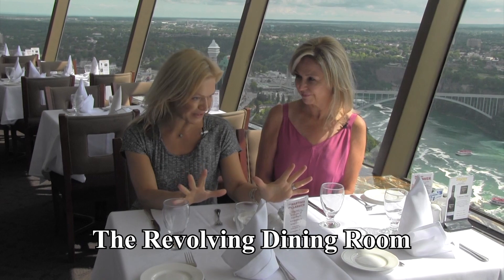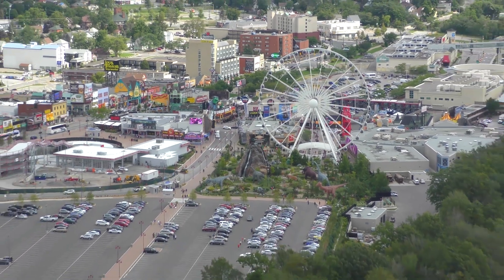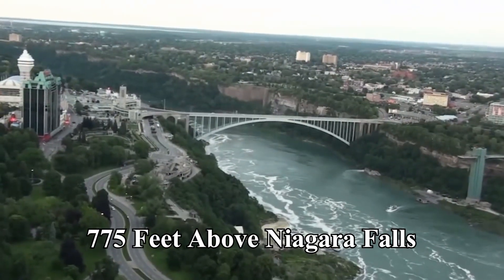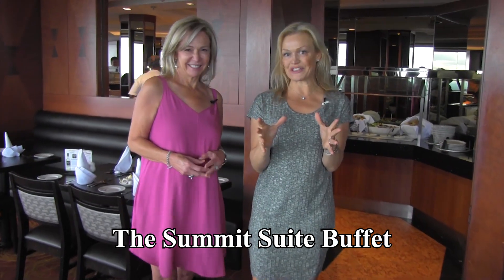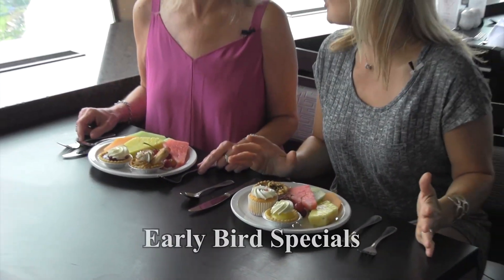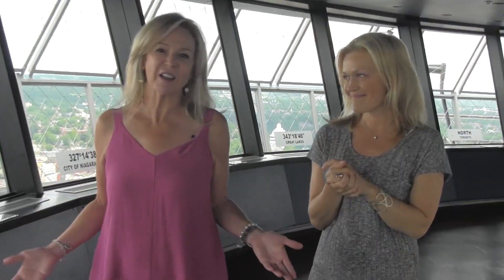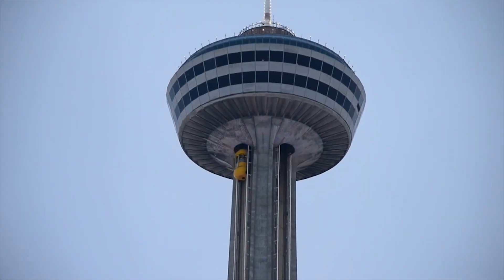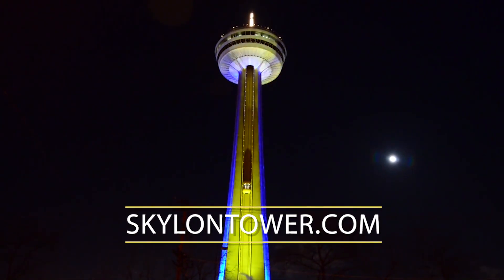The Skylon Tower Niagara Falls, ON - Two Great Dining Experiences Await You!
Featured in this video are The Revolving Dining Room which features award-winning continental cuisine and the more casual Summit Suite Buffet. Both feature views 775 feet above the Falls and are located in the Skylon Tower in Niagara Falls, ON